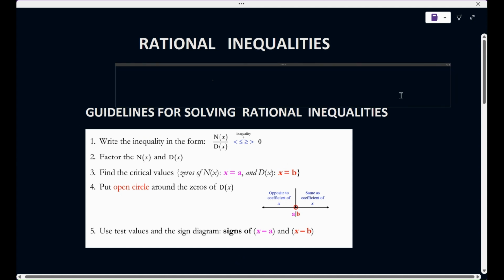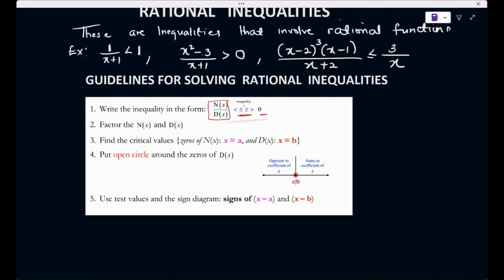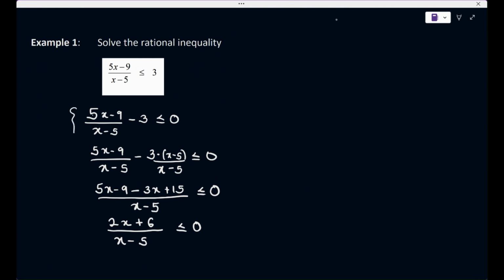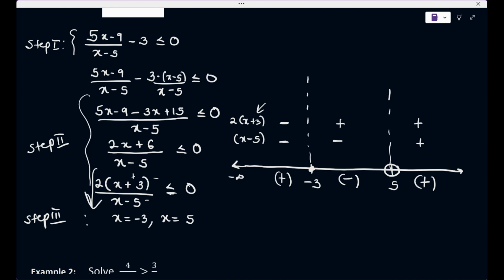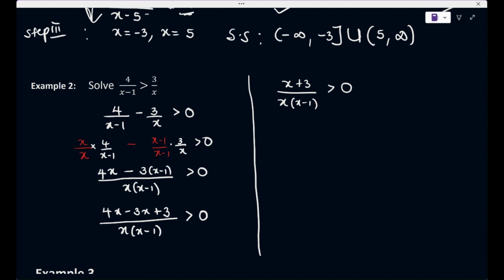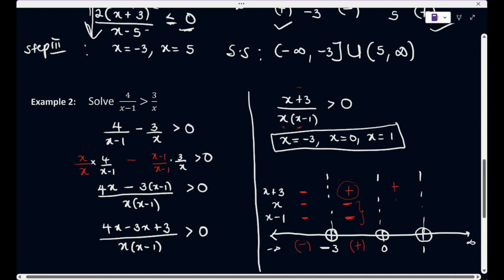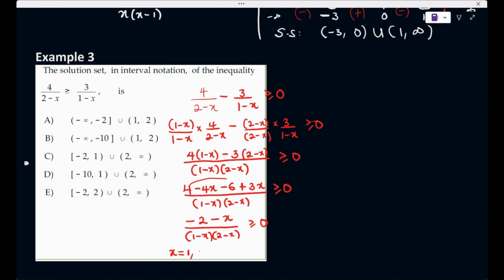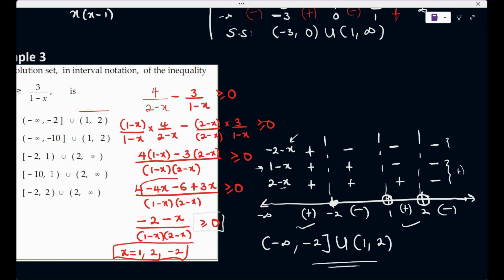RATIONAL INEQUALITIES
This tutorial explains with examples the procedures for solving rational inequalities.